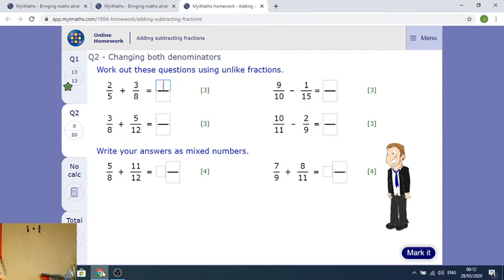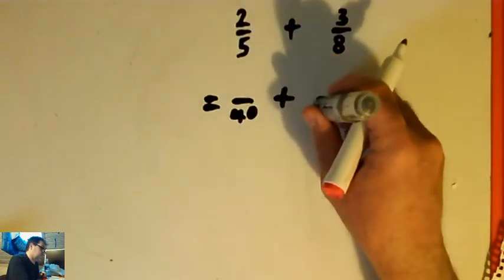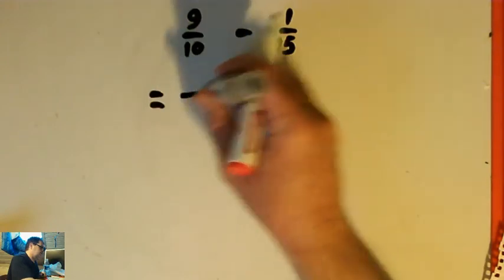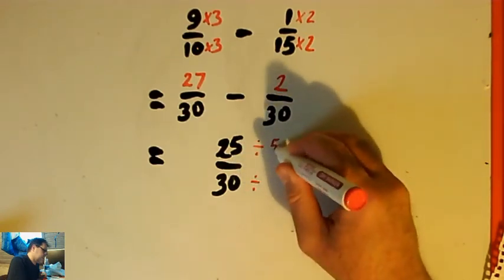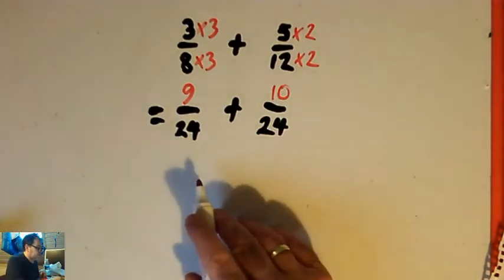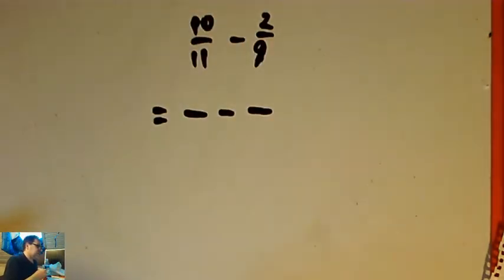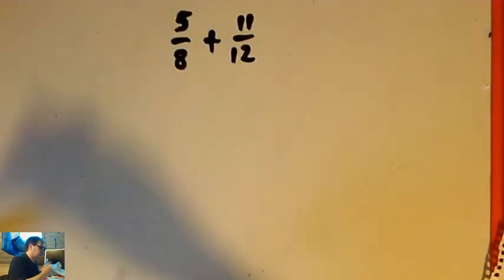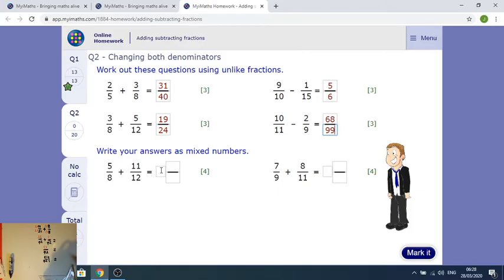Adding Subtracting Fractions Q2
Maths help